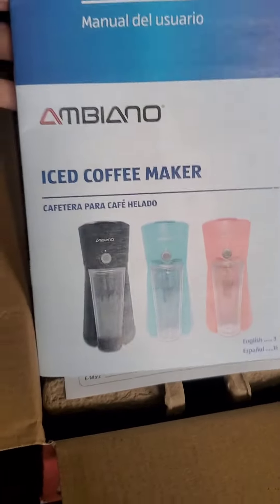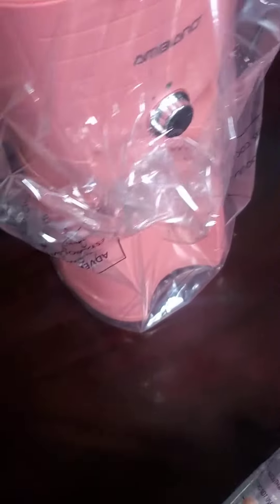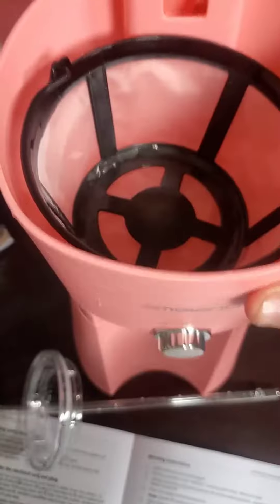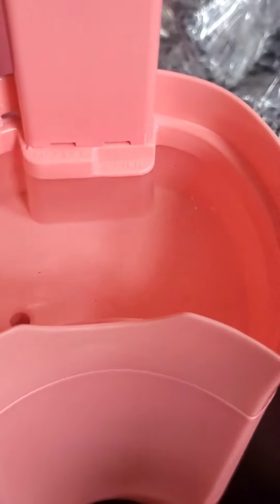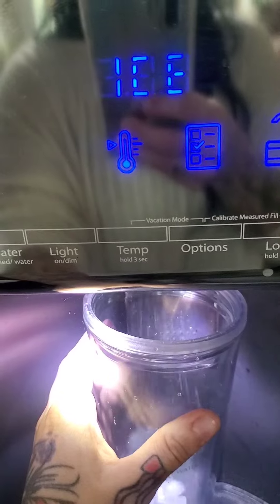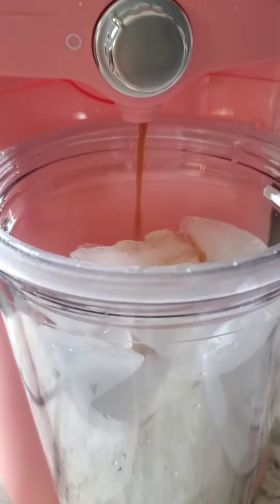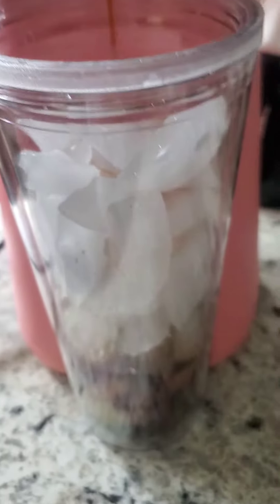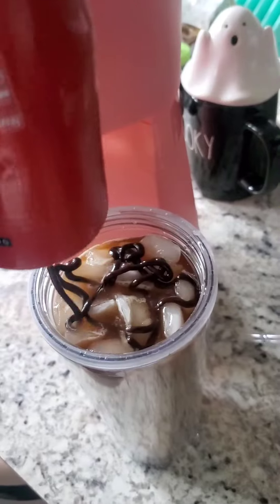Aldis Iced Coffee Maker!